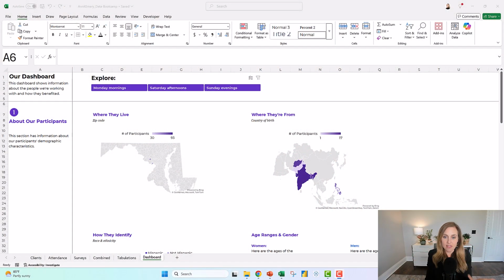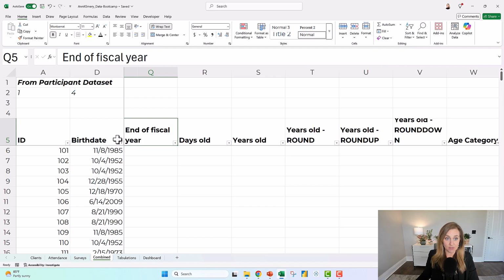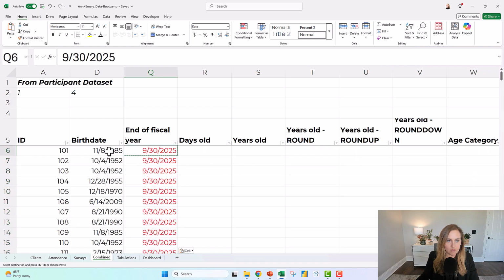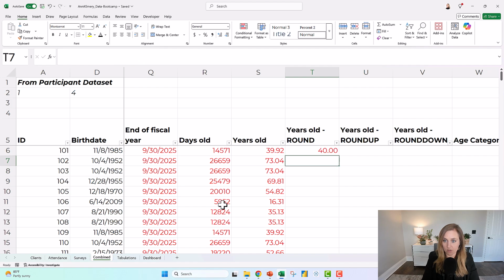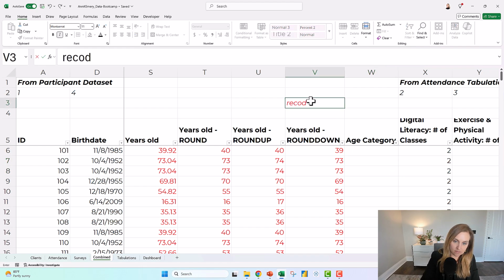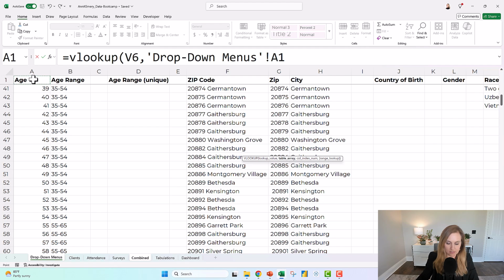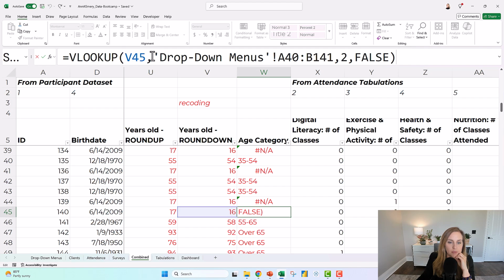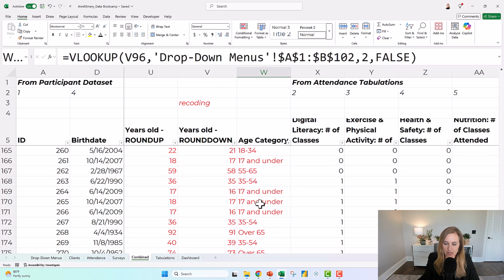Turning Birthdates into Ages and Age Ranges with Excel [PART 2 OF 5 - MINI DATA BOOTCAMP]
What's inside:
0:00 Welcome to the Mini Data Bootcamp
0:21 Overview of this series
1:23 The pretend datasets: Demographics, attendance, survey responses
1:42 Download the spreadsheet and follow along
1:56 Basic text formatting tips, especially helpful for names
2:37 Formulas are faster than doing anything by hand
3:04 Uppercase with =upper
3:53 Lowercase with =lower
4:25 Proper case with =proper
4:39 Removing extra spaces with =trim
5:30 There are 500+ Excel functions (!)
5:46 First Last with &
7:08 Nested formulas aka the onion method
7:41 Best practice: Collect variables separately, and piece them together later with &
7:55 Last, First with &, proper, and trim
9:01 What's next: Turning birthdates into ages and age ranges

Welcome to the Mini Data Bootcamp! These are the highlights from a fuller Data Bootcamp that I led in spring 2025.